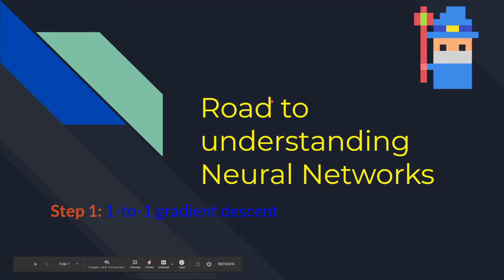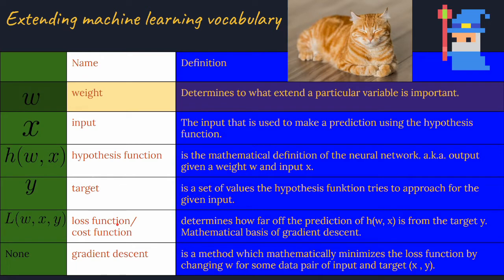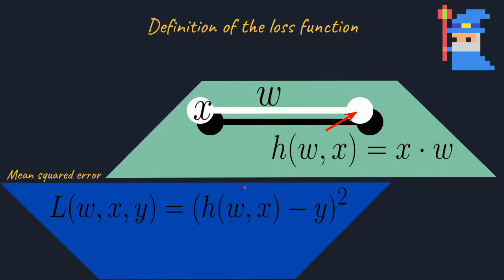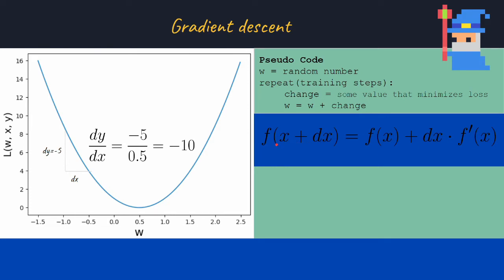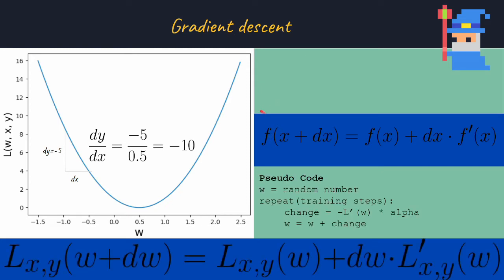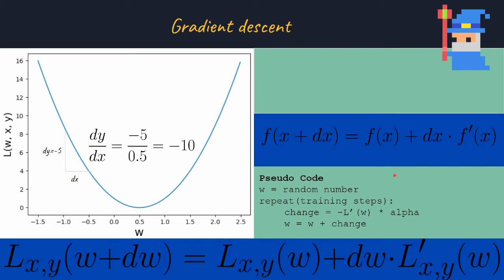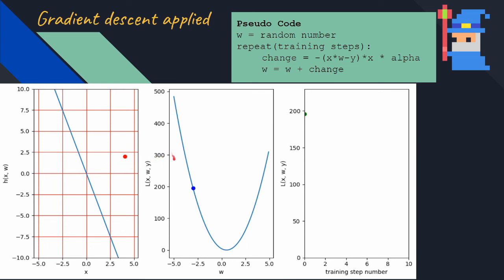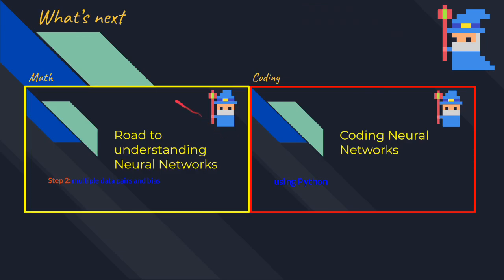Road to understanding Neural Network, Step 1: 1-to-1 gradient descent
This is the first Video of this Course on neural networks. This Course is going to help you get into the field of machine learning by generating a deep understanding of neural networks and by learning to implement these ideas in Python. GLHF

My battle net tag (SC2 only):
troublemaker#2302    (EU)